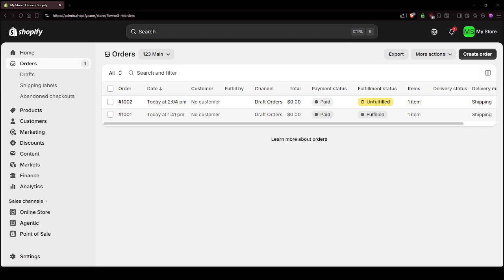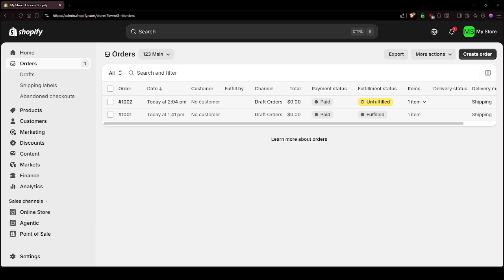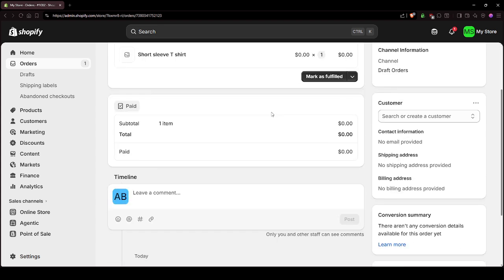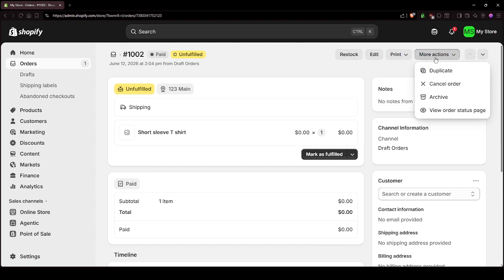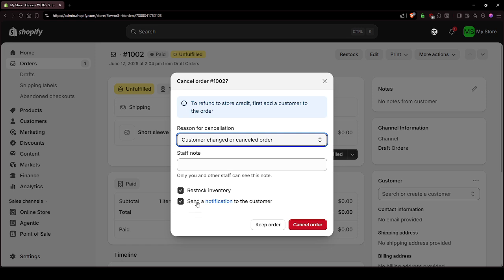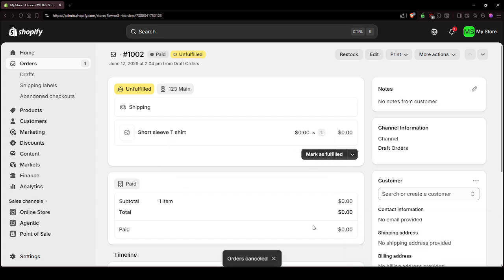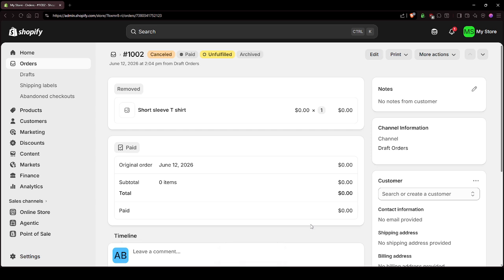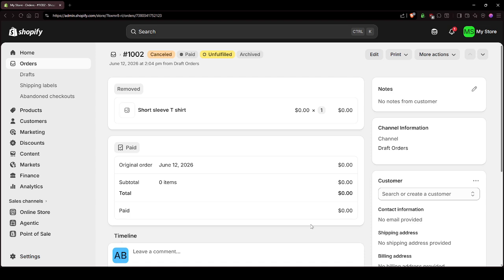How To Cancel a Shopify Order (Step by Step Tutorial)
To cancel a Shopify order, start by logging into your Shopify admin dashboard. From the home screen, click on the Orders tab in the left-hand navigation menu. This will bring up a list of all your recent purchases. You need to click directly on the order number for the specific transaction you want to stop. Make sure you select the correct order by verifying the customer name and the financial status before proceeding.